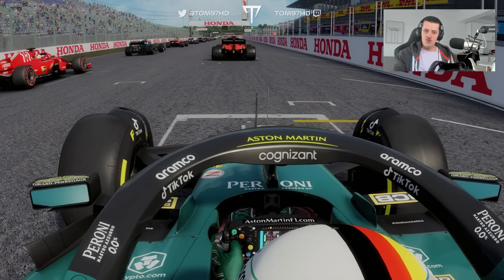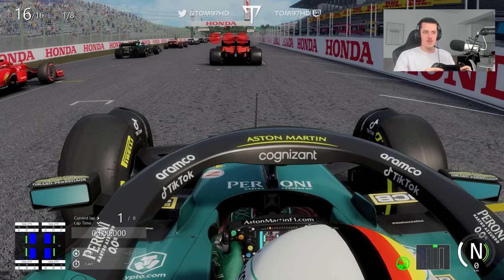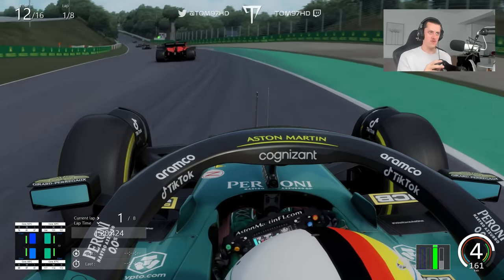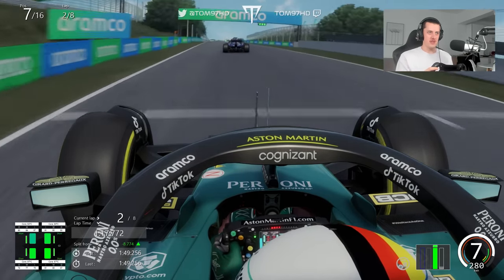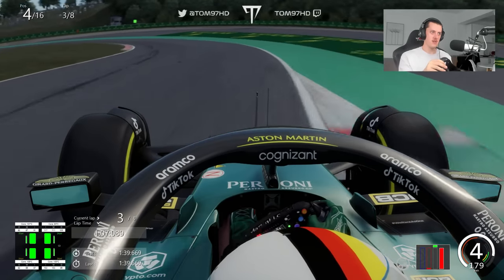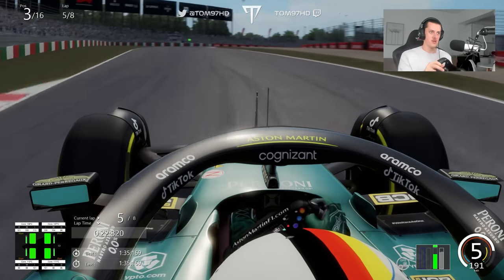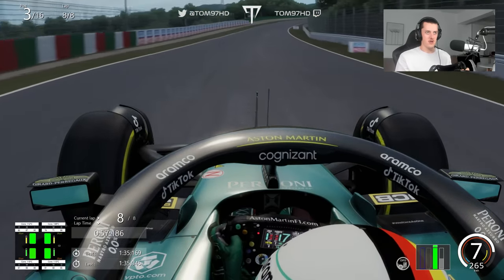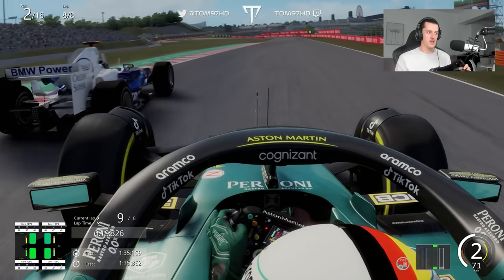Danke Seb. My Tribute To Sebastian Vettel 💚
My tribute, to Sebastian Vettel, pitting EVERY SINGLE CAR he's ever raced in F1 against each other to see which is the best!

00:00 - Intro & Cars
01:34 - Race Start